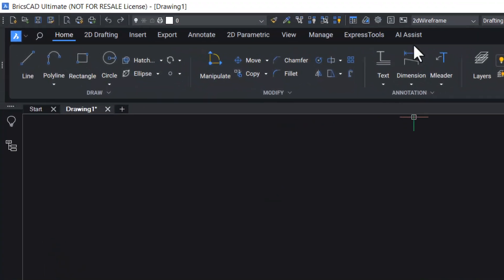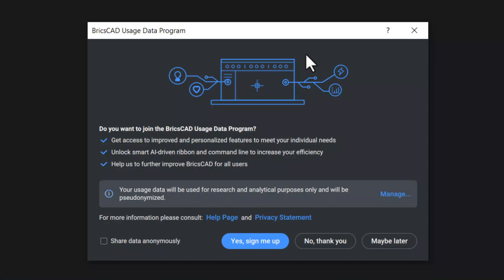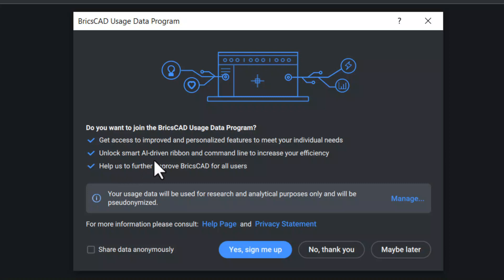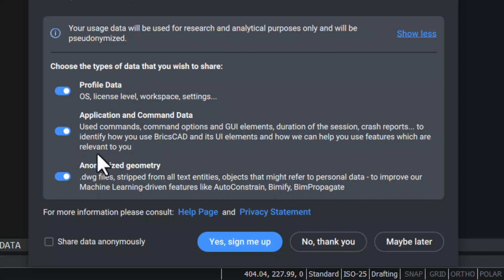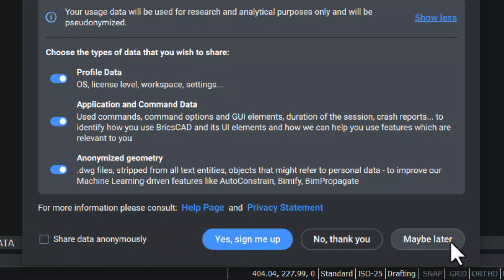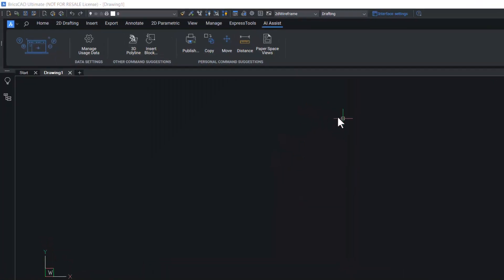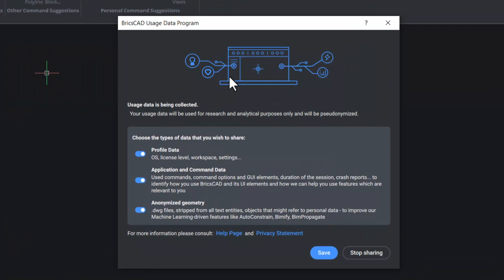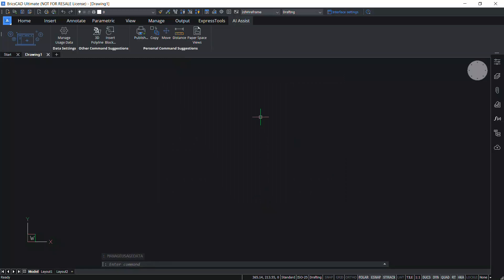AI Assist Ribbon Panel | BricsCAD V23 New features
Work smarter and more efficiently with the AI Assist Ribbon Panel in BricsCAD V23. The Ribbon Panel will suggest commands you are most likely to use, based on your unique workflows and typical behaviors.

Another step forward in design flexibility, accelerating your time to deliverable!

Discover BricsCAD V23 & add ⚡power⚡ to your CAD workflow.